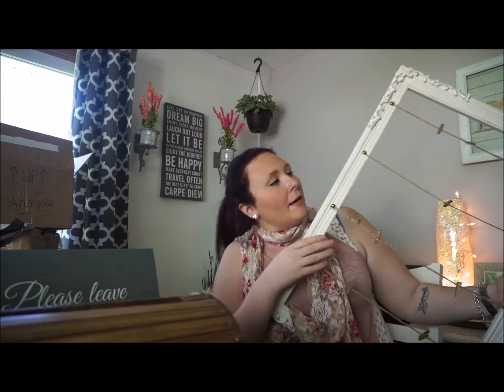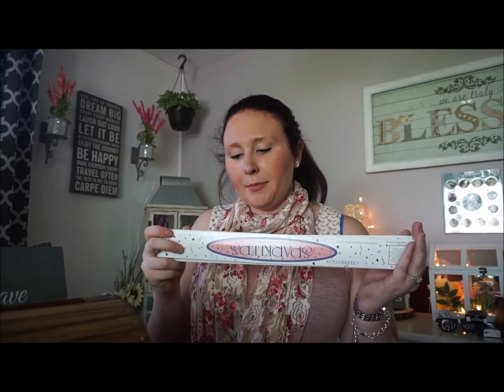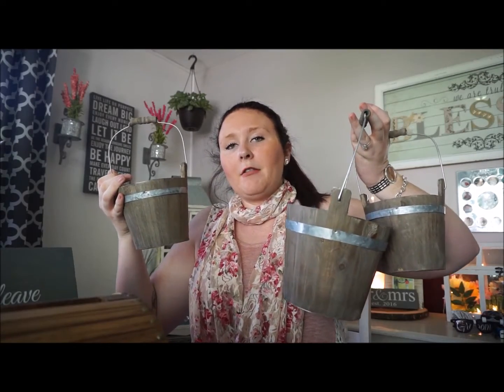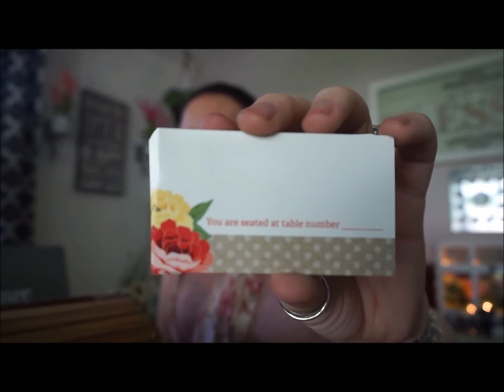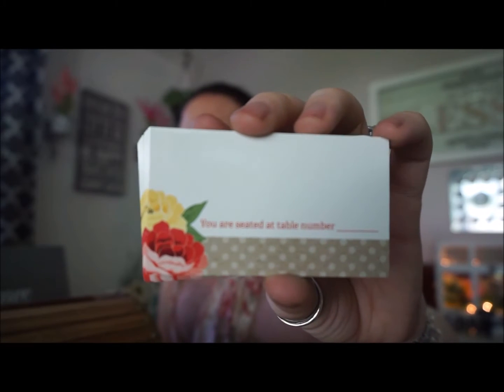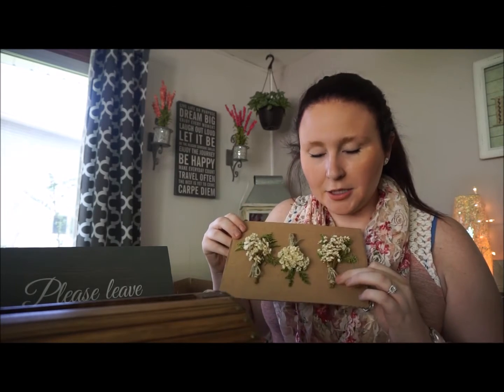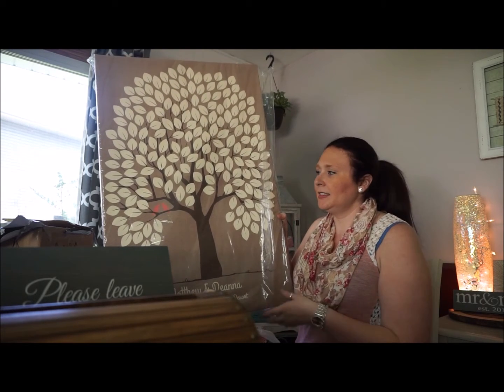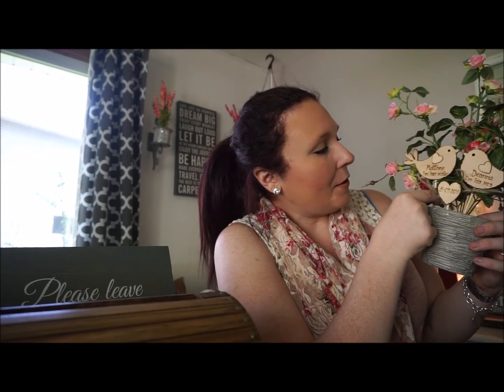My Wedding Day Decor (part 2)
Hey everyone!!!  Welcome to Part 2 of my wedding day decor!  I had to split the video into two because it was just too long otherwises!  I will also be uploading my wedding day beauty essentials and accessories, as well as the gifts that Matt and I gave to our bridal party and guests, both of those videos will be up sometime next week!  I hope that you enjoy this video, if you have ANY QUESTIONS on any of these items, just leave them in the comment section below and I'll get to them ASAP!  =)

I am obsessed with all things lifestyle - home decor, home organization, fashion, family, planning my wedding (on a budget), and starting a fitness journey, and I want my channel to be based around just that!

I hope you enjoy this video and I would greatly appreciate any subscribers that stick around to see the other exciting videos that I have planned.

A few videos that will be coming up next include (not in order);
Home Videos:
1) D.I.Y. Kitchen Cabinet Lighting: A Warm Ambiance
2) Home Tour: The Man Cave
3) Updating Furniture: New Paint & New Hardware!
4) Spring Clean & Declutter with Me!

Wedding Videos:
1) DIY Tiny Bows
2) Bridal Party Gift Ideas
3) Wedding Binder Review
4) Tips and Advice
5) Wedding Day Accessories and Beauty Essentials
6) Gifts I Received at my Wedding

Haul Videos:
1) Target Haul
2) Home Goods Haul

Review Videos:
1) Erin Condren Set Up
2) Cize Review
3) Essential Oils
4) Erin Condren 2017 Planner Review

Favorite Videos:
1) Monthly Lifestyle Favorites

Random Videos:
1) Q+A: Your Questions, My Answers!
2) My Favorite Smoothie Recipe
3) My Coffee Mug Collection
4) How I Curl My Hair
5) The Spring Clothing Swap
6) Husband Tag
7) Home Sweet Home Tag

Fashion Videos:
1) Spring Fashion Essentials